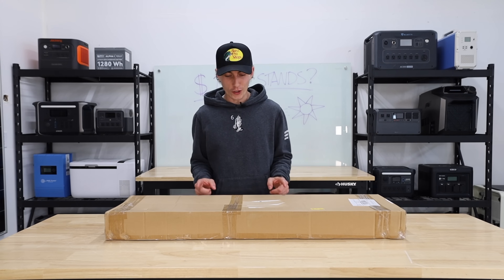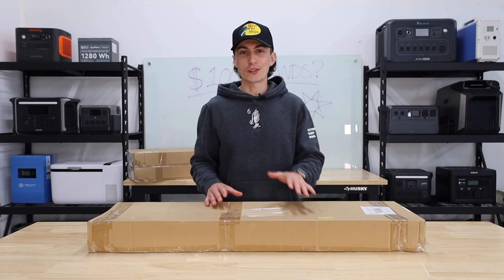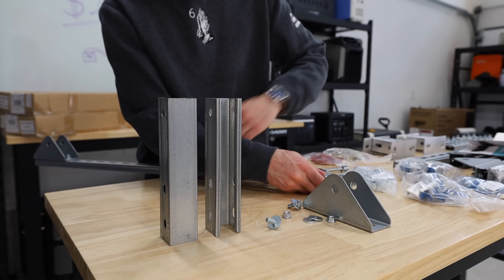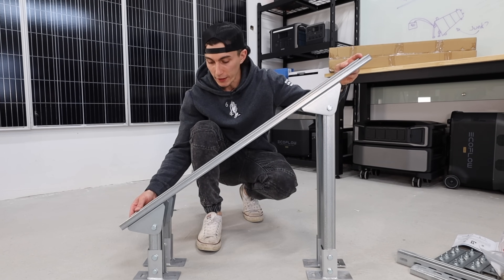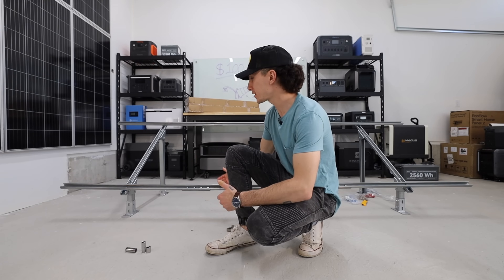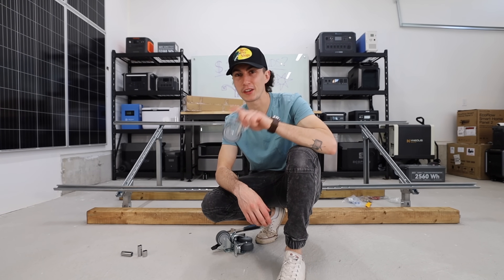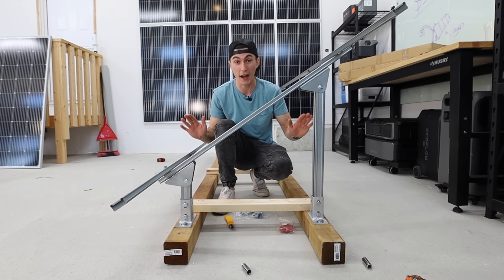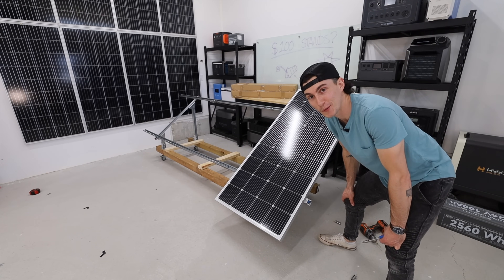$100 Solar Panel Ground Mount - Quick & Easy Assembly!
🛒 *EcoWorthy Ground Mount*

0:00 - Intro
1:17 - Un-Boxing
1:35 - Assembly
3:40 - Bonus DIY
6:00 - Final Product
6:50 - 3 Things We Like
7:25 - 3 Things We Don't Like

Can you purchase a $100 Solar Panel Ground Mount from Amazon & get away with it? or should you fork up a little extra cash, and get a product you can trust? Well - today we find out! Today we are assembly and checking out the EcoWorthy Solar Panel Ground Mount from amazon, and even adding some DIY Caster wheels and 4x4s as a rolling platform for us to keep inside of the garage!